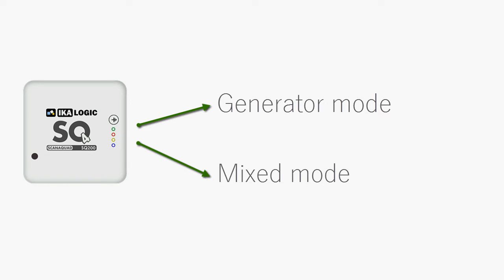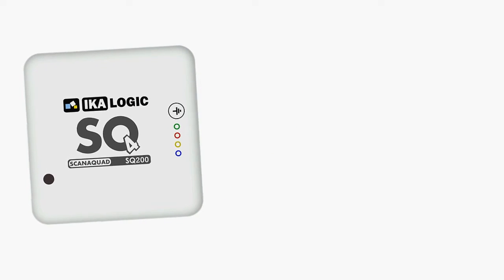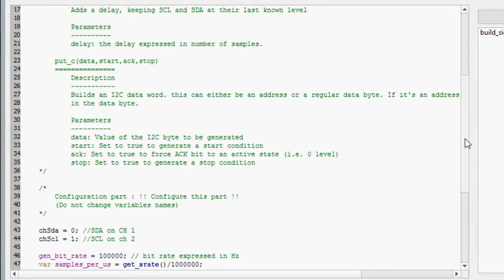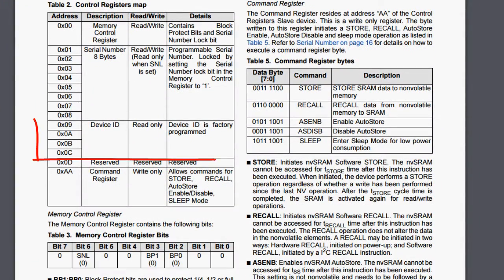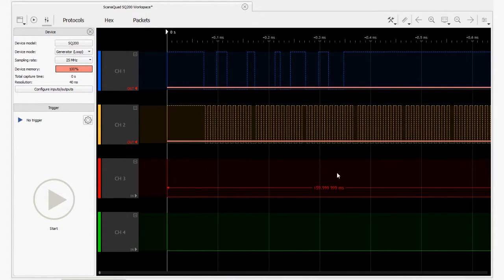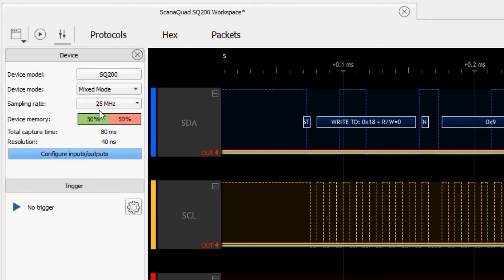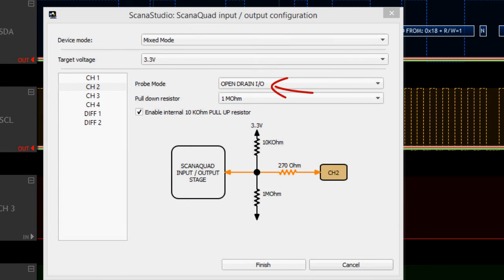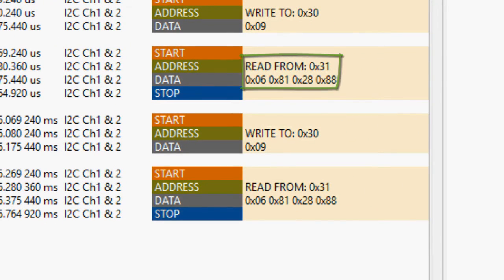ScanaQuad's mixed mode, in 5 minutes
This quick tutorial show you how to get the most out of ScanaQuad's logic analyzer's mixed mode operation. In Mixed mode, you can generate and capture logic signals simultaneously.

Get your ScanaQuad starting from 69€!